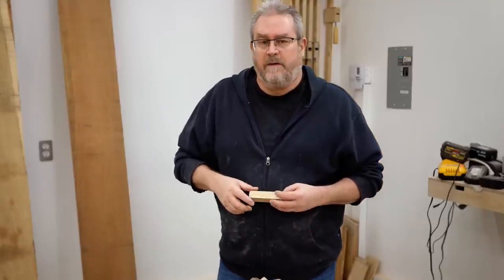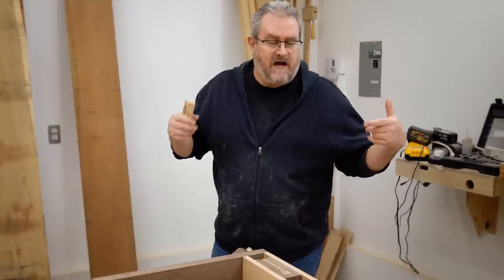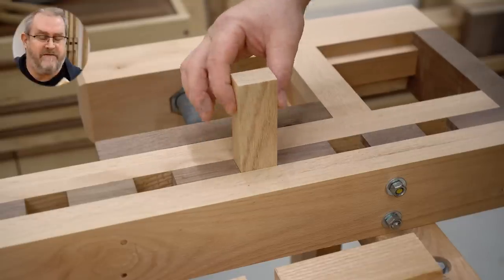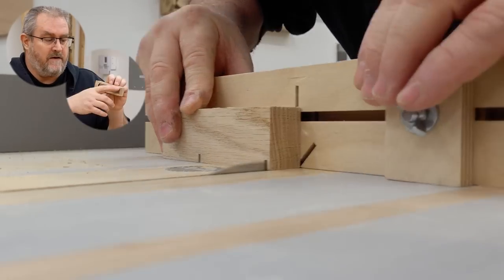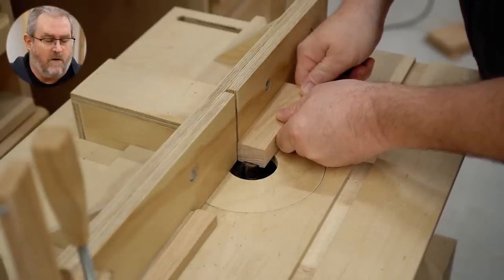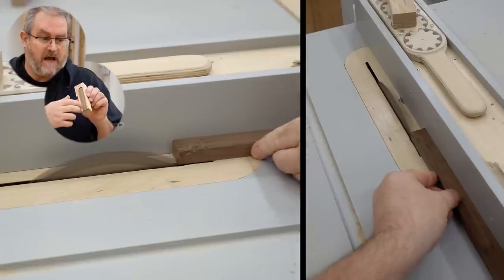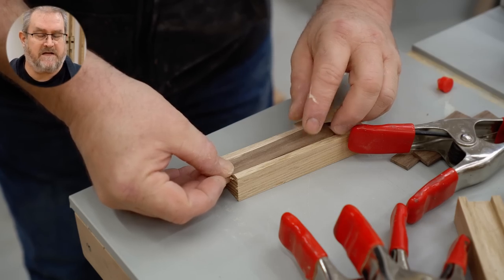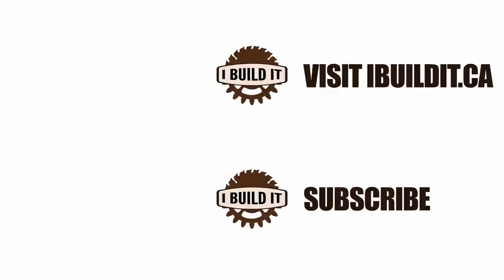Let's Make Bench Dogs - The Woodworker's Best Friend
Watch the build series as it happens:
Become a supporter and get access to this build series PLUS exclusive videos and my other full build series and plans (soon!). ALSO my uncut main channel full build videos ad free (Locals only).

Simple, easy to make bench dogs.